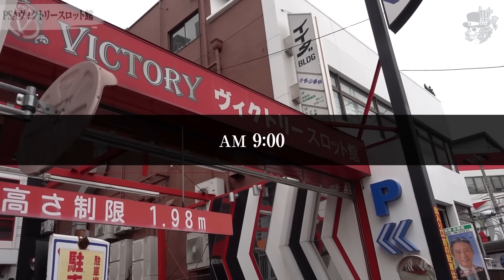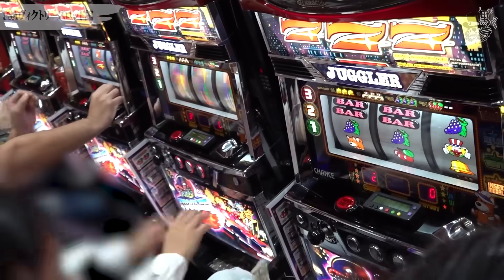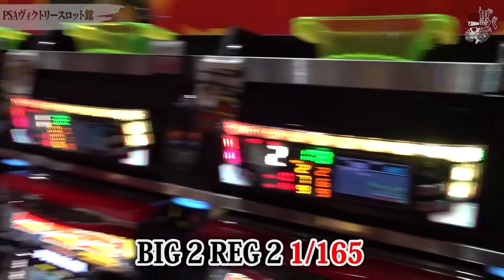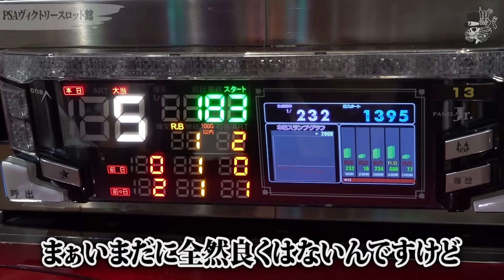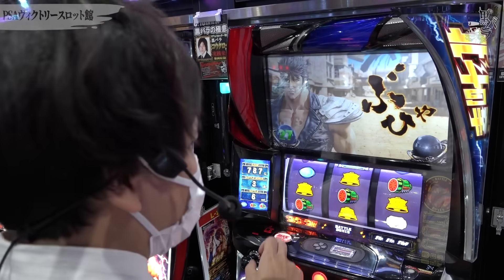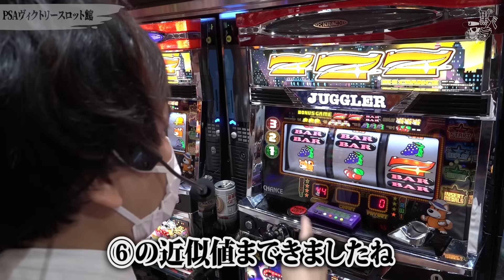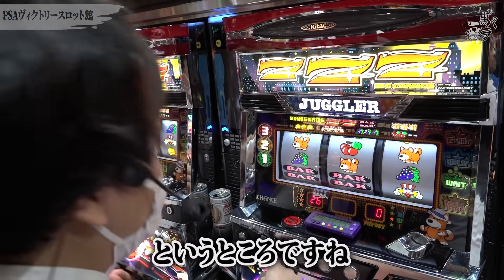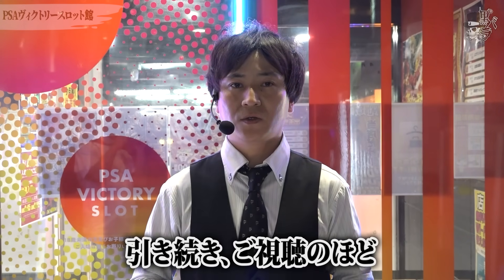【ファンキージャグラー2】リアルスロッター軍団黒バラ【コウタロー】#64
ファンキージャグラー2、アイムジャグラー、バジリスク絆２、スマスロ北斗の拳の四機種を黒バラ軍団のコウタローが実戦。果たして勝利することは出来るのか。

■出演者：コウタロー（JANBARI.TV）

パチンコ＆パチスロの収支登録がもっと楽しくなる!!
収支管理アプリの決定版『P-Money』のダウンロードはコチラ!!

ジャンバリボーナス始動!!限定特典をGETしよう!!

▼▽JBデジタルスタンプラリーの詳細はコチラ！▽▼

アプリだと一週間早く見られる番組も沢山!!
アプリのDLはこちら！

▽新番組はコチラからチェック！▽

JANBARI.TVプレミアムならここでしか観られない動画もたくさん！

その他コンテンツはこちら！